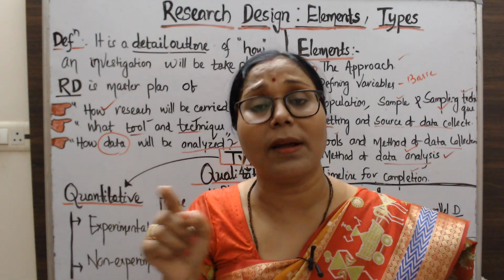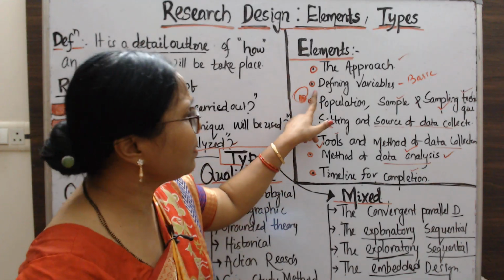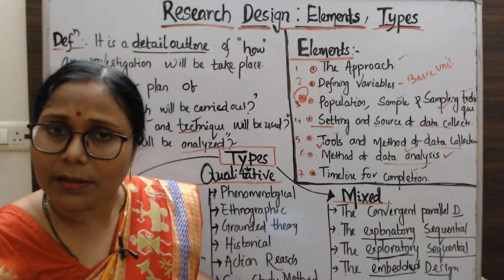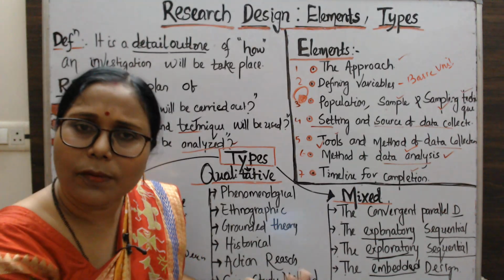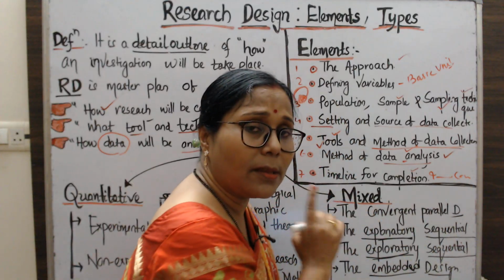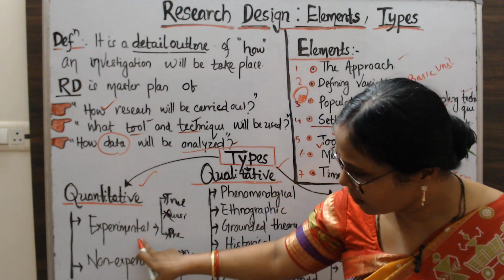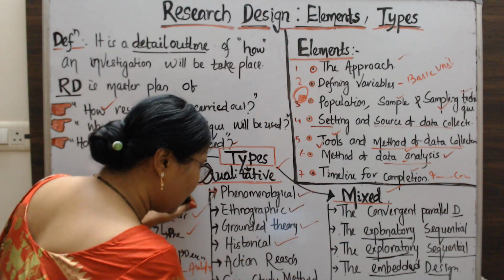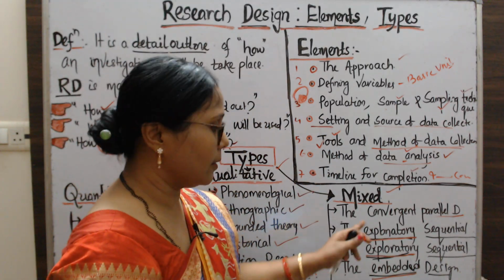Research design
Description on Research design and its elements and types
Research Design: It is a detail plan to answer the research question. It is a master plan of:
How research will be carried out ?
What tools and technique will be used ?
How data will be analyzed ?
Research design is the heart of the research process which constitutes the approach, study setting, sampling techniques, sample size, tools and methods of data collection and analysis of data to answer the research questions.
Key Elements
The framework of research techniques , tool and  methods to answer research question is called research design.
• The approach
• Defining the variables
• Population , sample and sampling techniques
• Setting and sources of data collection
• Tools and Methods of data collection
• Method of data analysis
• Timeline for completion

 Mixed method research design

Quantitative research Design :
It is mostly centers on numerical data. The study variable is numerically measured. It is subdivided into experimental and non experimental.
Qualitative Research Design :
It helps us to understand the experience, attitude, behavior, belief and interaction of the people
It types
• Phenomenological research
• Ethnographic research
• Grounded theory research
• Historical Research
• Action Research
• Case study method
Mixed Method
 The convergent parallel design
 The explanatory sequential design
 The  Exploratory sequential design
 The embedded design